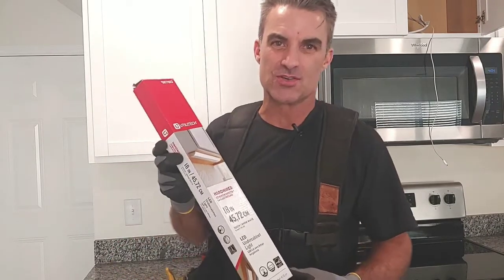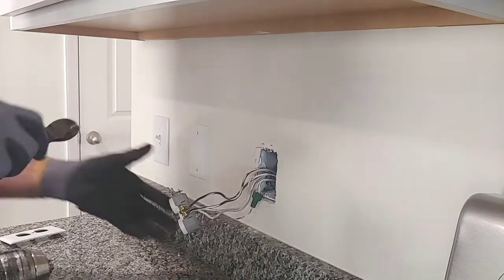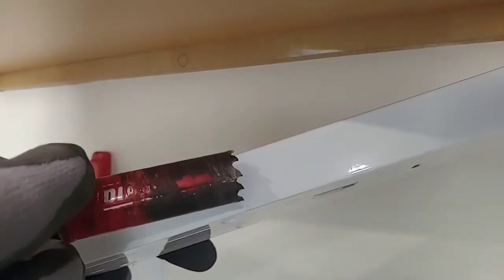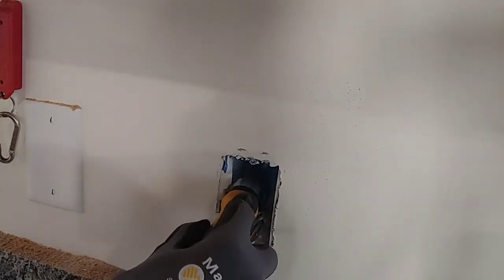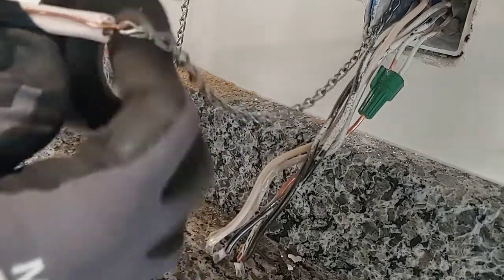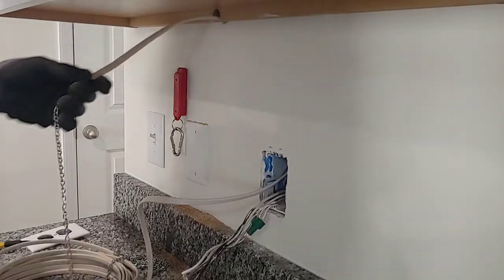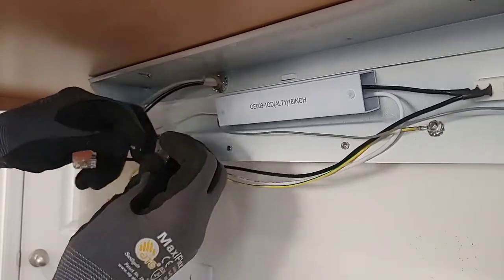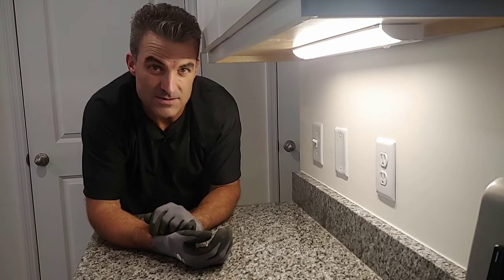Install Undercabinet Light & Wiring Without Cutting Sheetrock How To UtiliTech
This is a complete How-To video on installing an undercabinet light and powering it up without cutting into the sheetrock or creating any area that needs to be patched up.